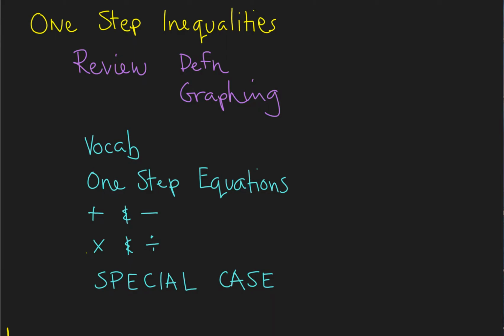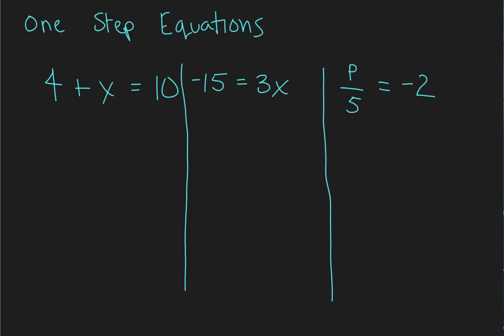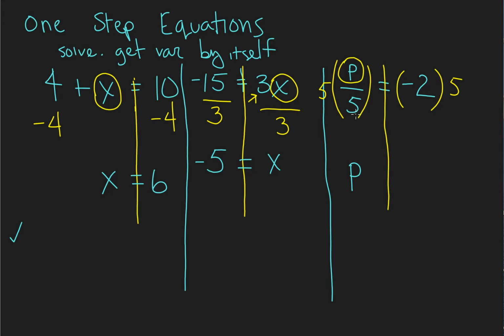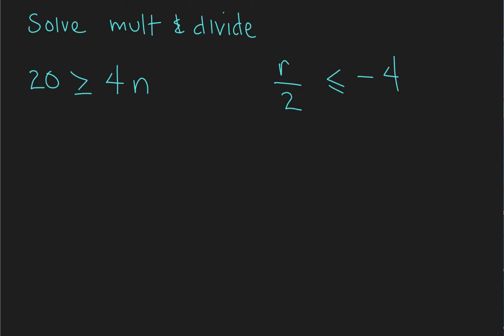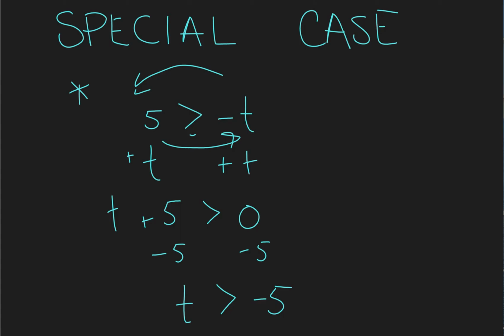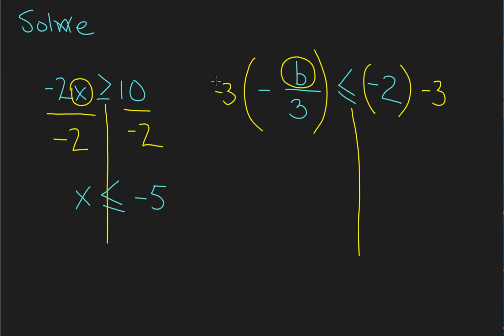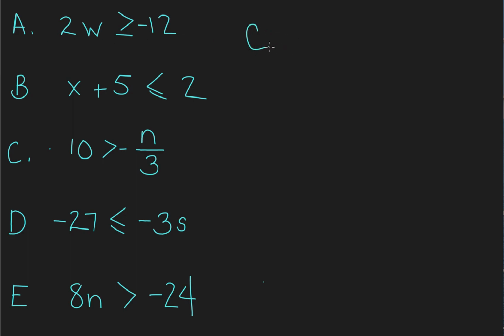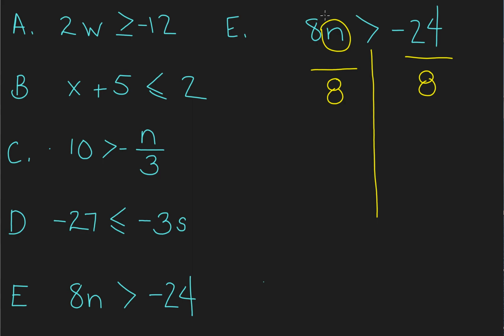A1A one step inequalities